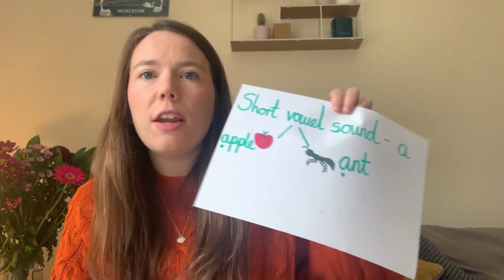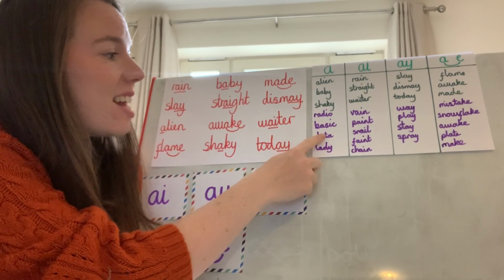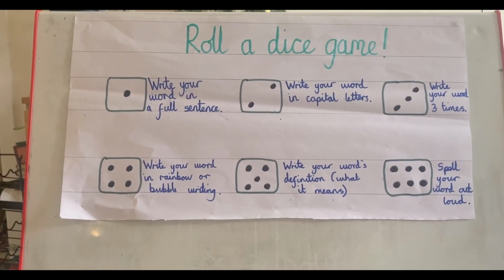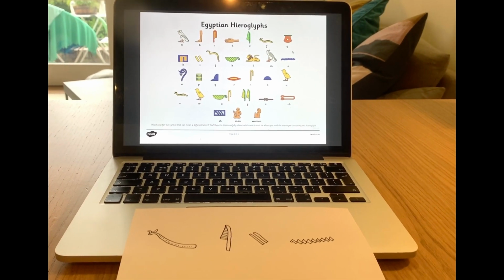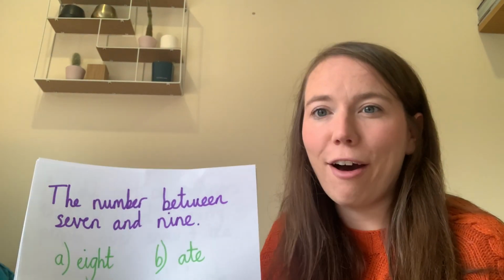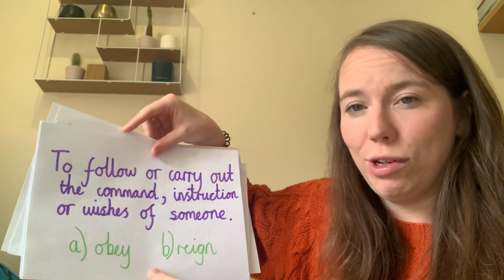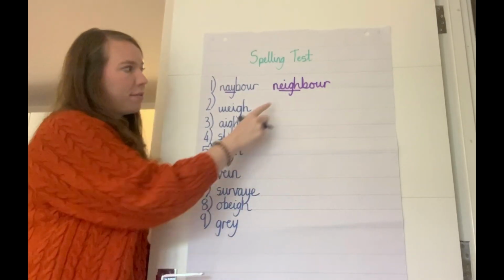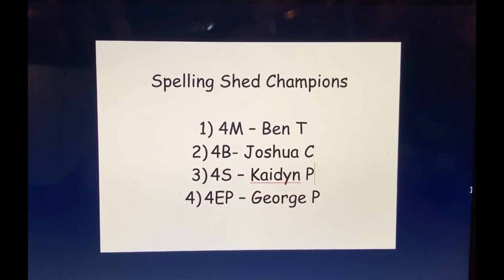Year 4 Spelling: Long vowel 'a' sound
Miss Murphy leads this week's spelling session on how to spell words with a long 'a' sound.